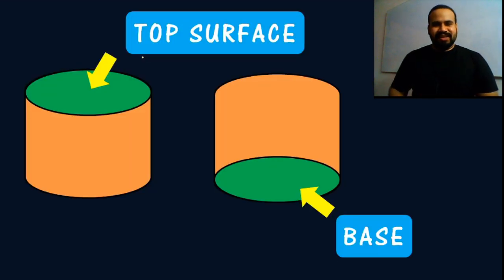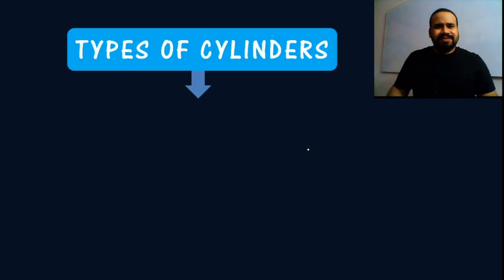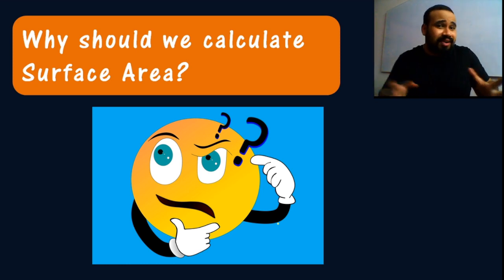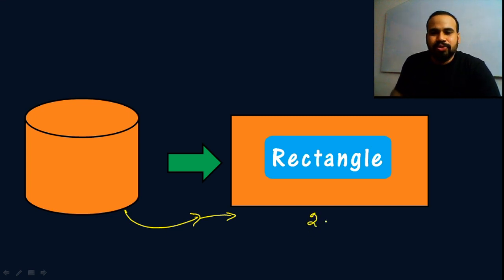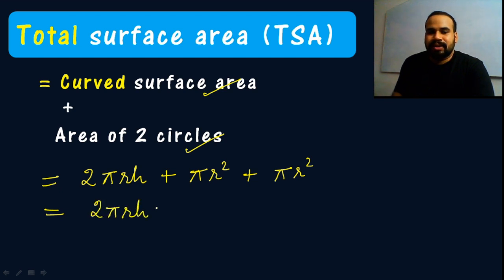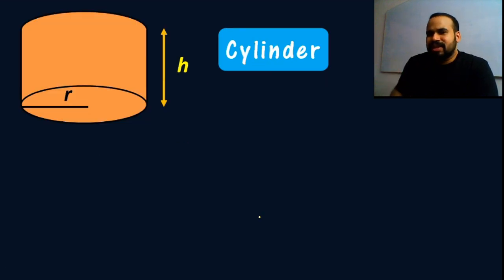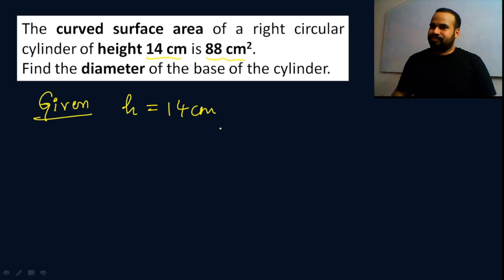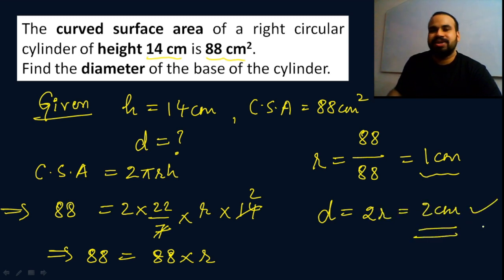9th Standard Maths - CYLINDERS (Surface Area and Volume)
Hello everyone! This video is on Maths for Class 9 CBSE Students.